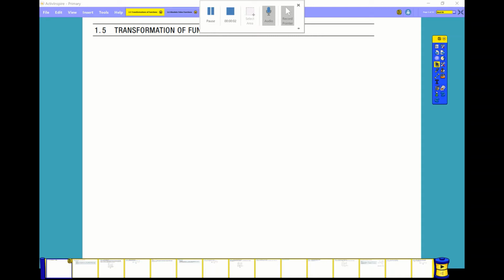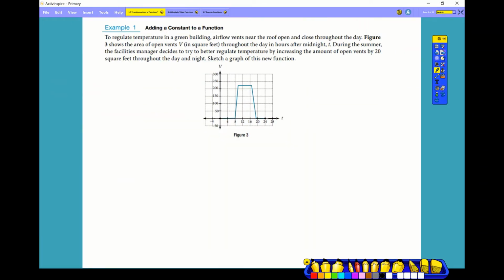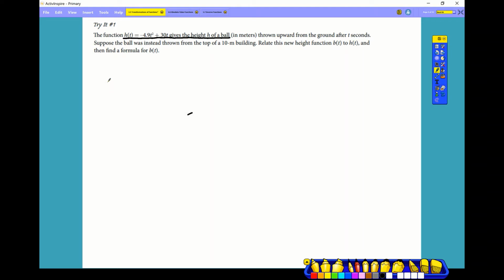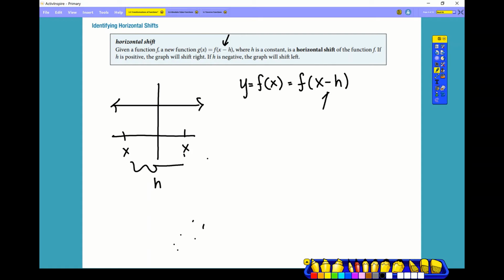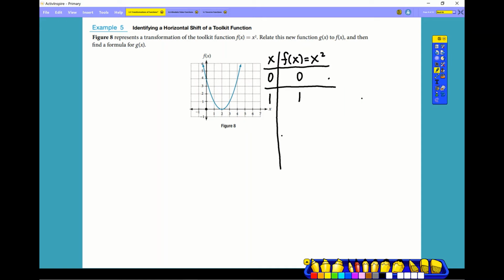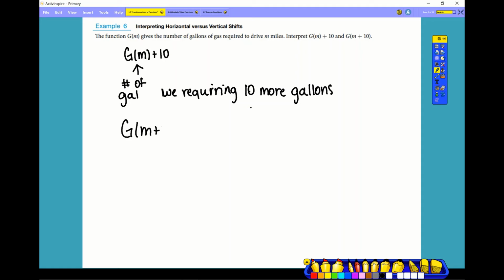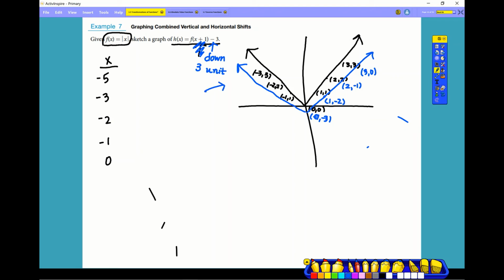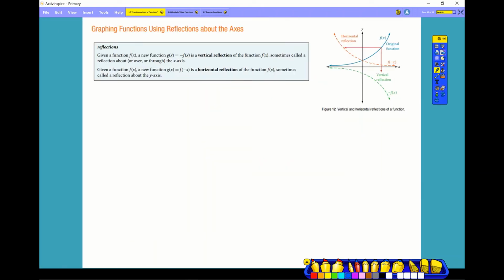1.5 Transformations of Functions (Vertical and Horizontal Shifts)